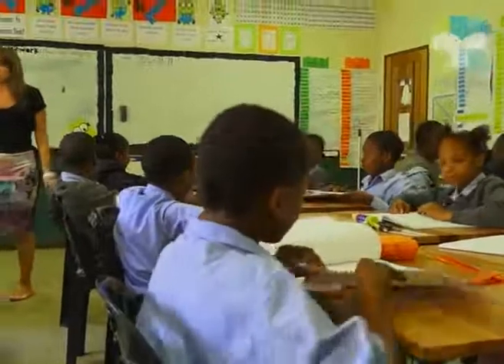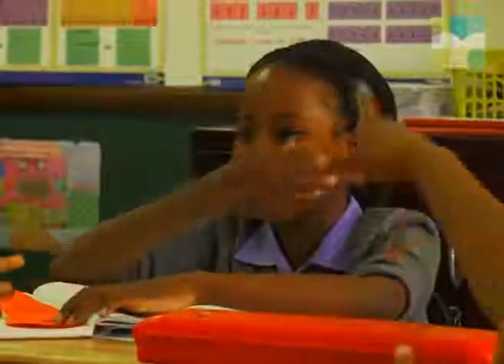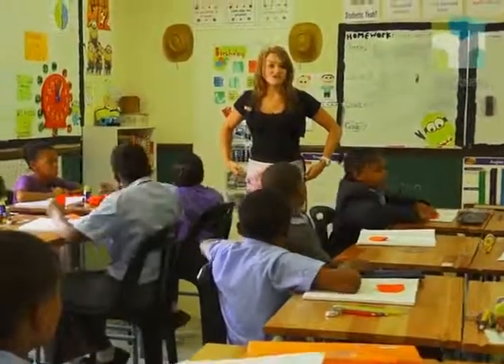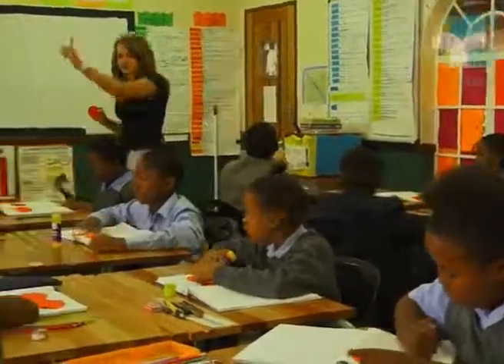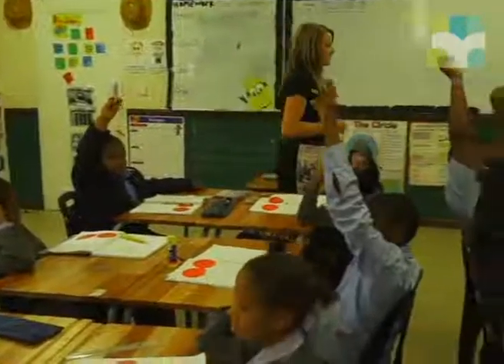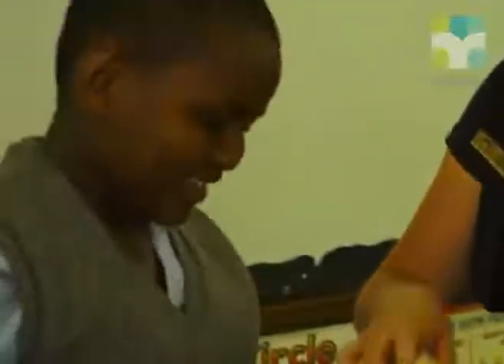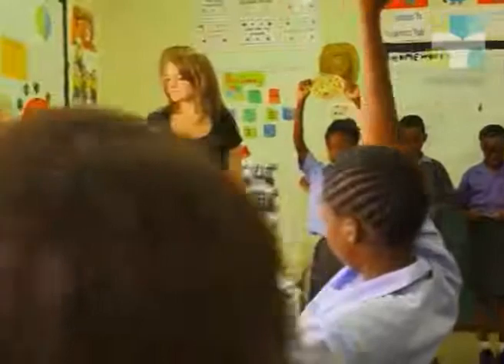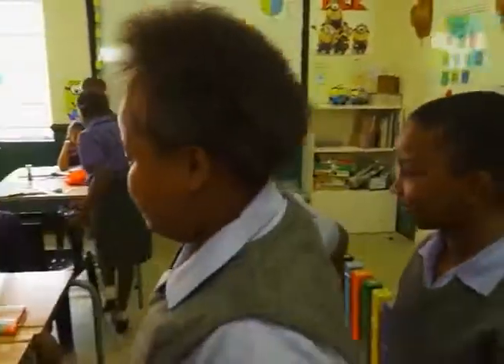Equal Fractions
Ms. Theresa Brown from Vuleka St Michael’s teaches an equivalent fraction lesson to a Grade 5 class. She believes in whole brain teaching method. This means that the learners use their whole body to learn. The rules in her class have also been taught with their whole bodies which means they remember the rules and her class is well behaved. When she teaches equivalent fractions, she uses pieces of a pizza, fraction circles the learners can fold and the fraction blocks. This is to ensure that she has covered the same concept concretely at least three times with her learners before expecting them to complete representative and abstract activities.